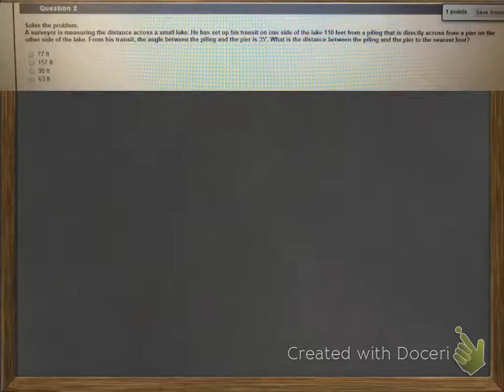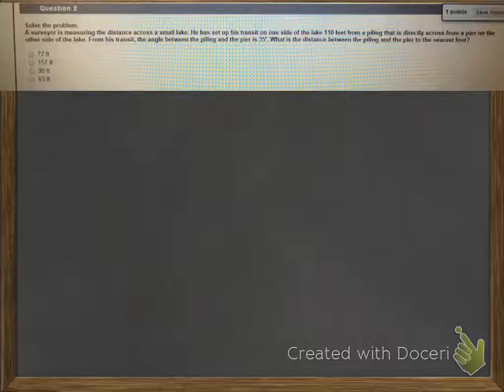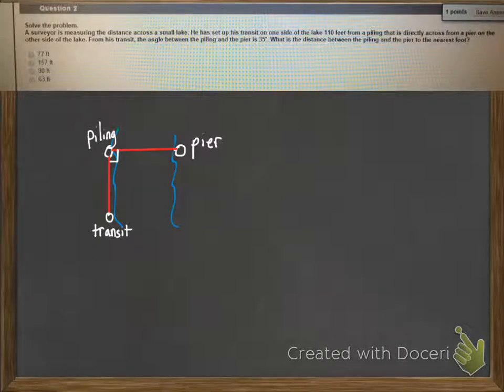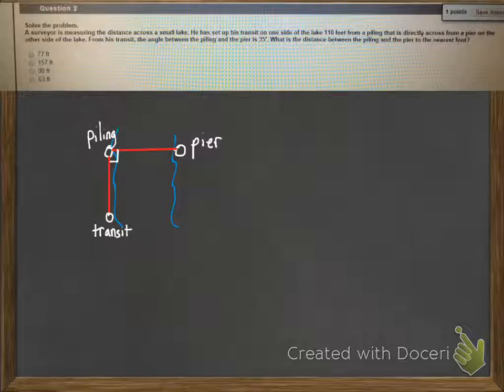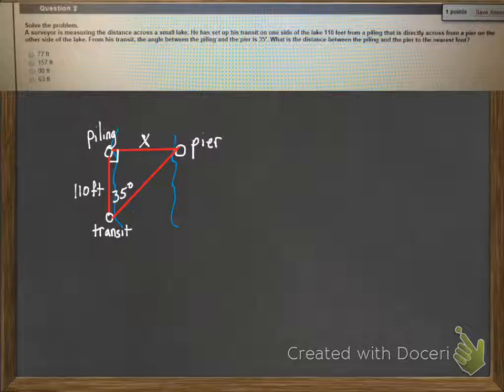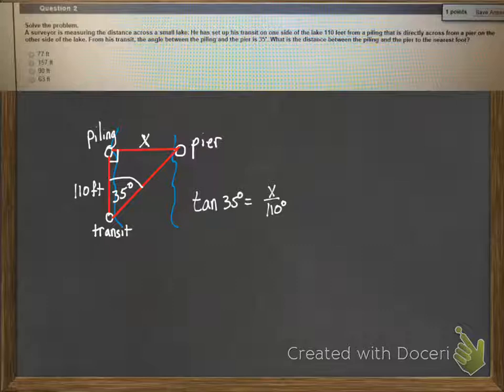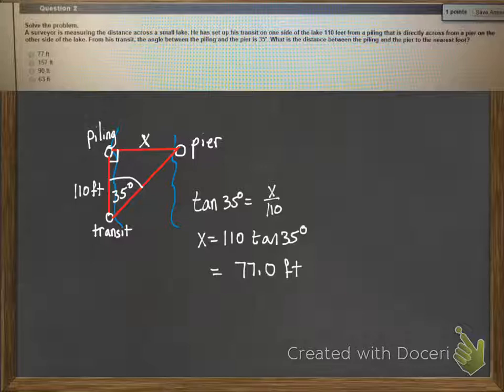Application of Right Triangles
We use right triangles to measure the distance across a lake.